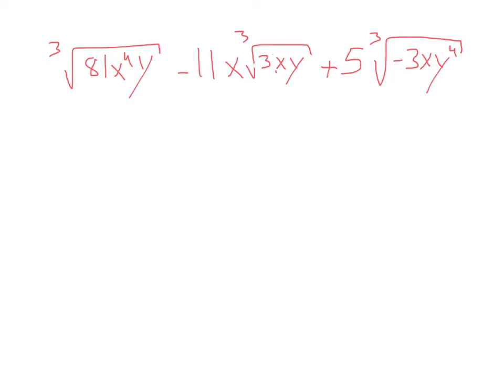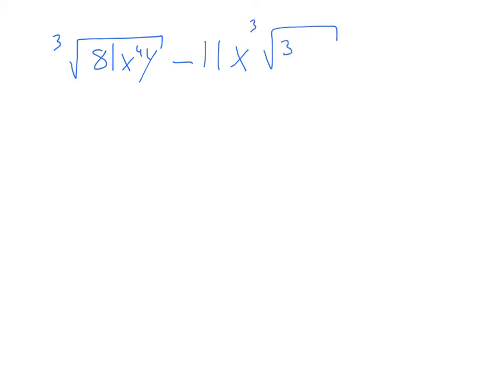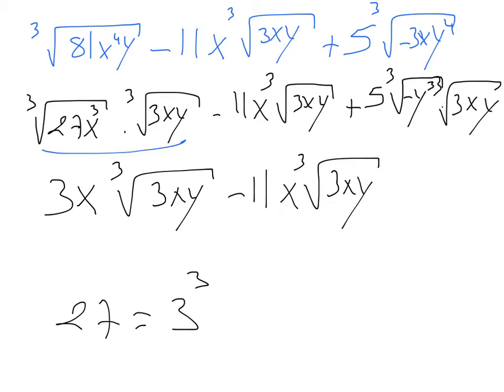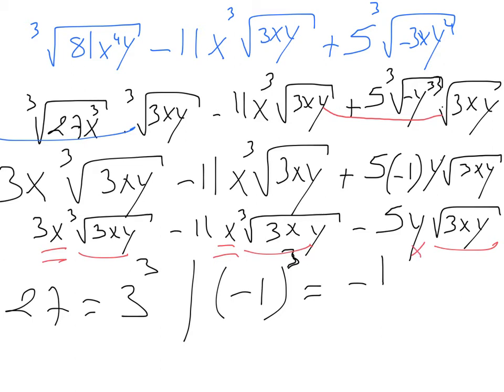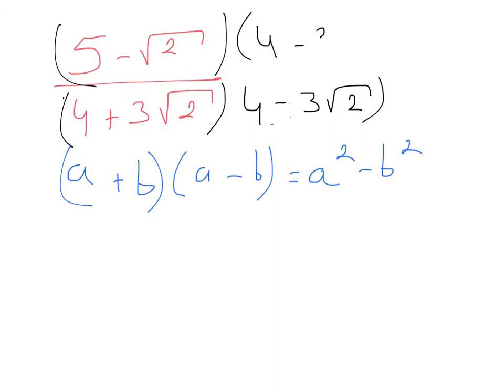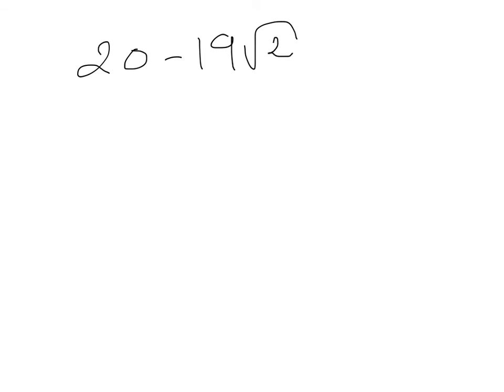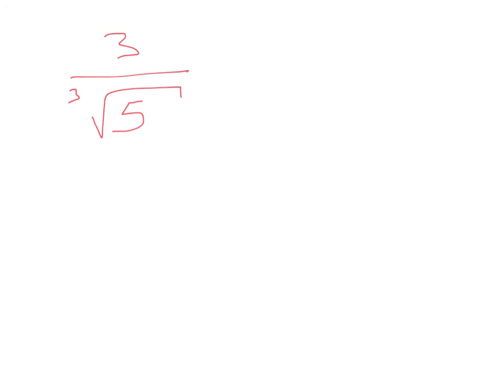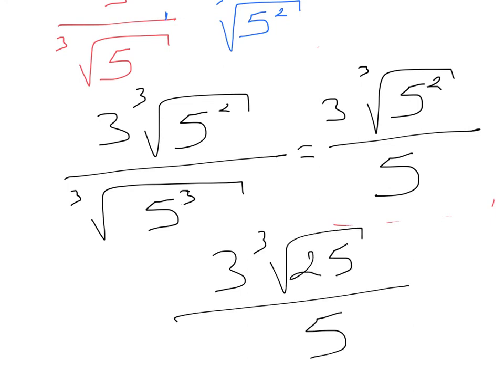nth Roots; Rational Exponents